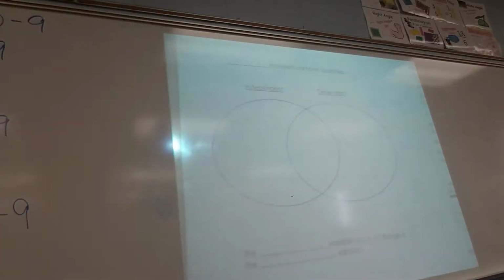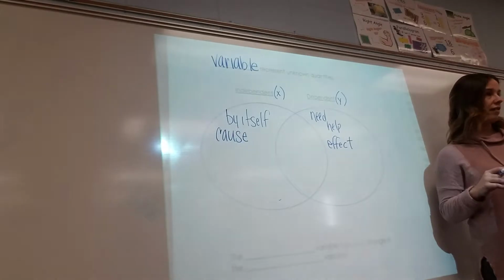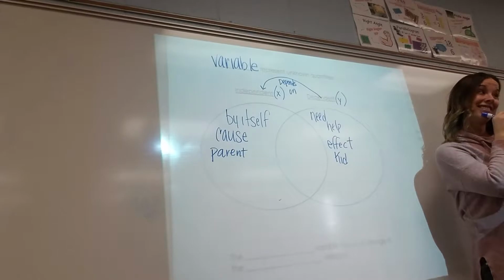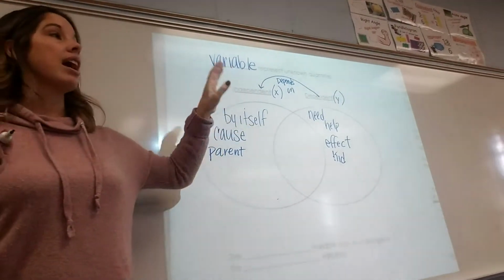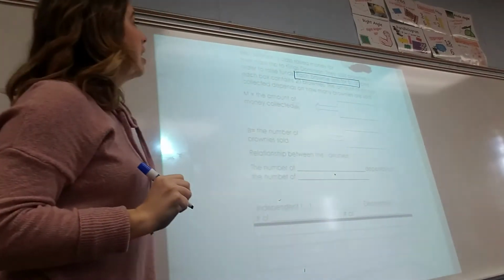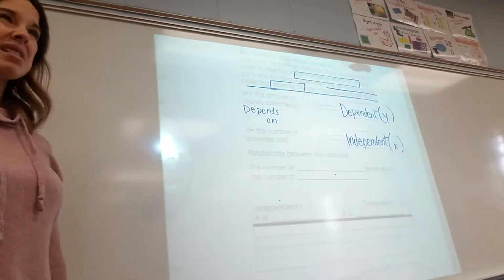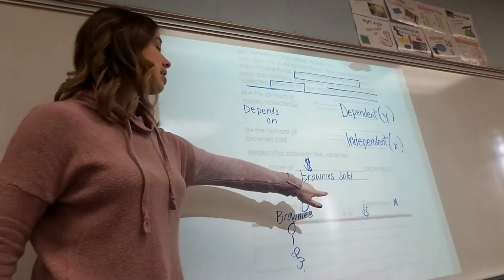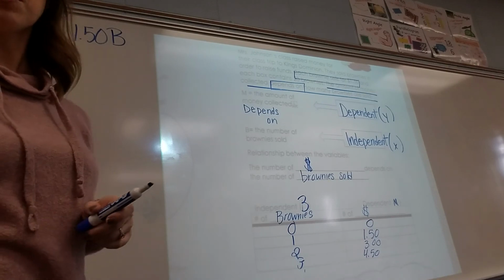Independent and dependent variables